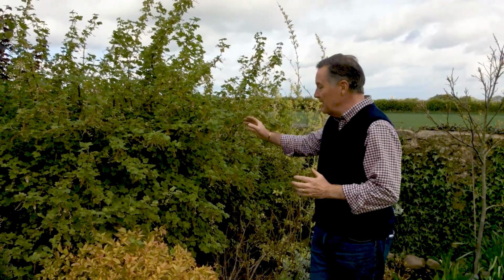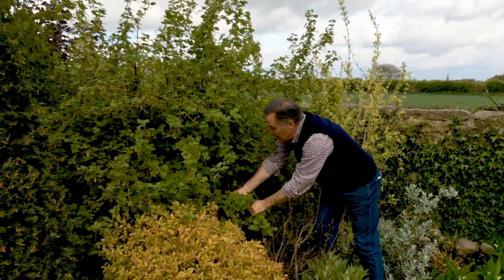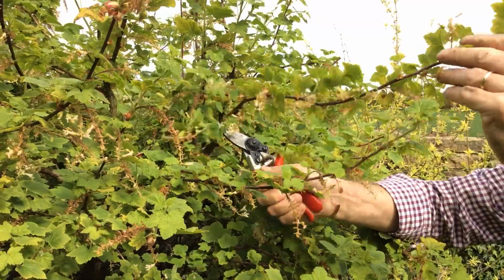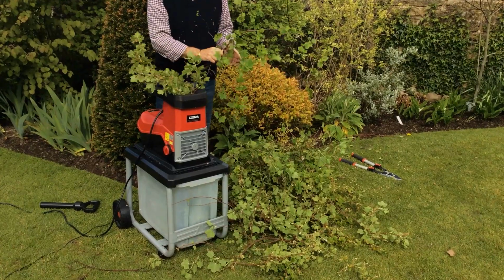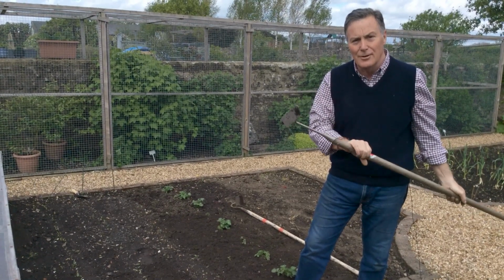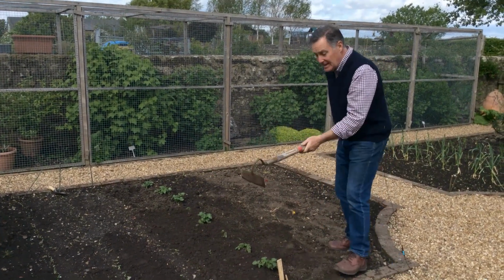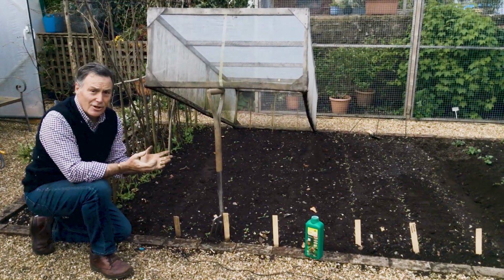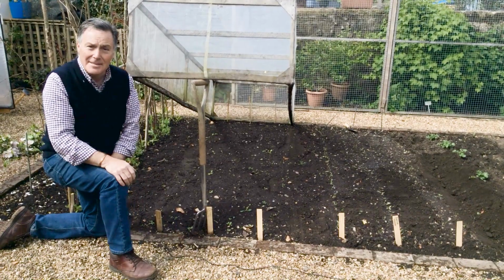Time to Weed the Veggies & Pruning Perennials - Pots & Trowels